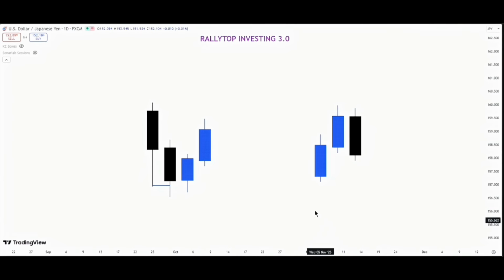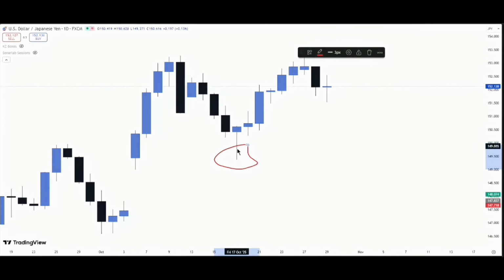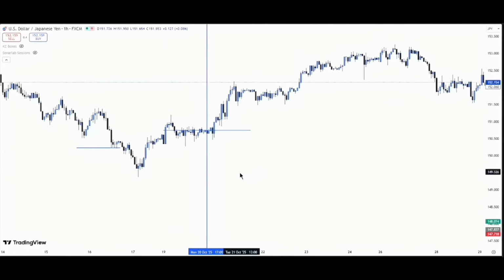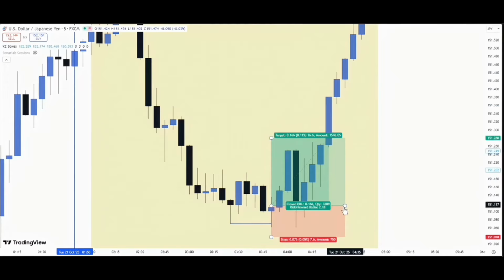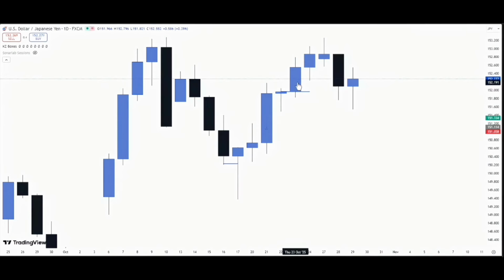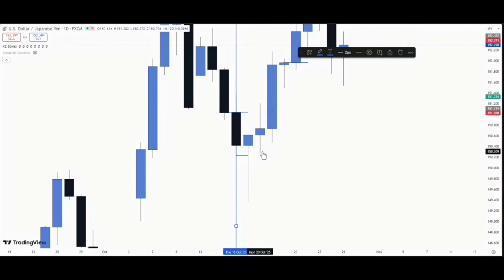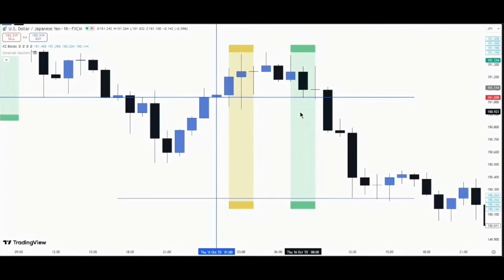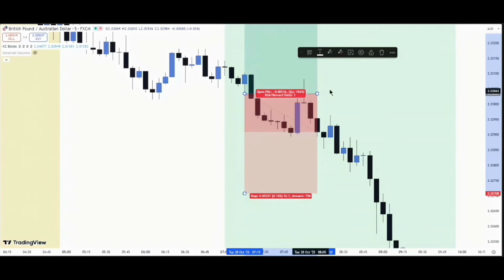Daily Bias Simplified! 💰🔥 | RI 3.0 | SMC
Regardless of the strategy you use, if you cannot clearly define the daily bias of the market, you are likely to more often be on the wrong side of the market. Understanding the direction the market is heading gives support to your proven strategy.

In this video, you will learn how to determine the daily bias effortlessly and with high level of accuracy.

Join our exclusive community/1-1 mentoring

📍Payments ONLY in Crypto

smart money entry strategy, daily bias, forex entries explained, smc entry strategy, best entry in forex trading, market structure shift, liquidity based entry, smart money forex entries, rallytop investing

smc entry strategy, daily bias, smart money forex, entry strategy, liquidity forex trading, sniper entries, forex trading tips, rallytop investing